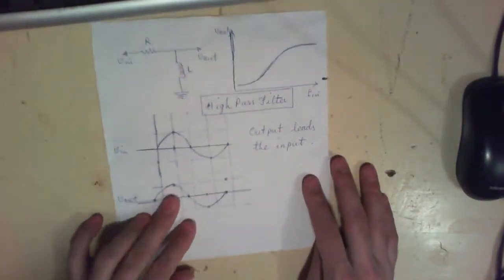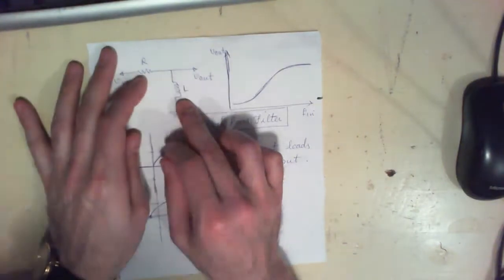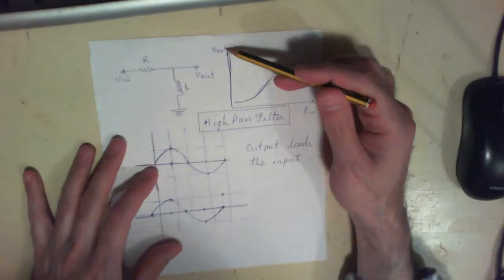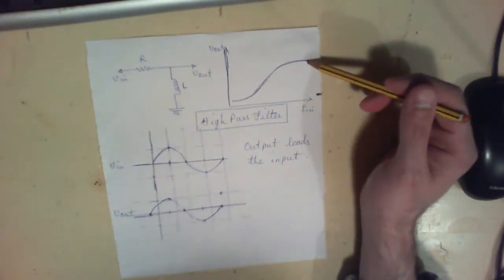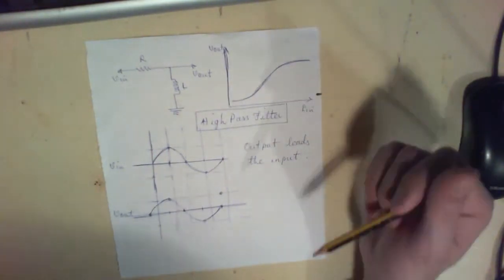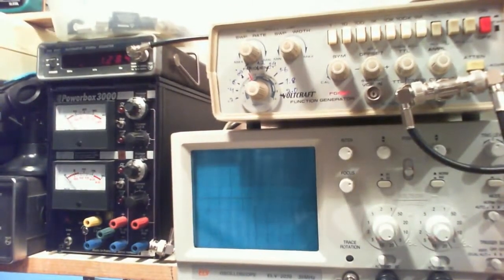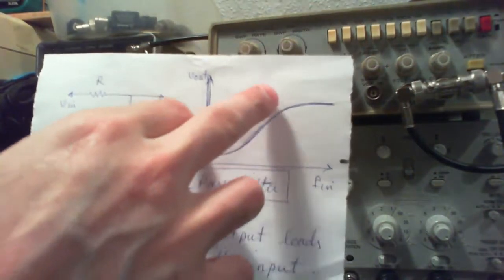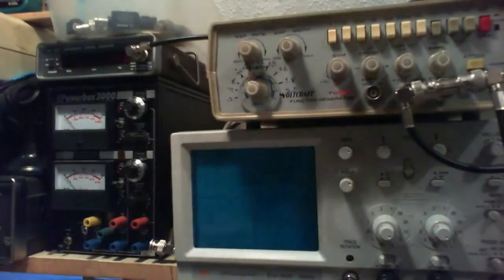High Pass RL Circuits - Experiment and Calculation - Part 1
In this video, we'll use a simple inductor and a resistor to do a simple experiment with an RL circuit to learn the general behavior of such circuits. We'll also do some calculations to learn how to use the related formulas in the context of this experiment.